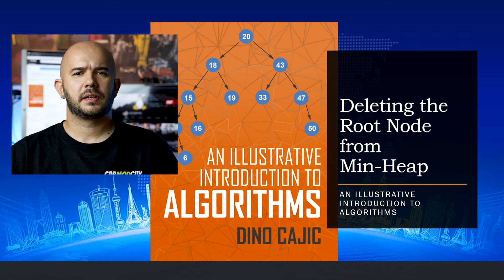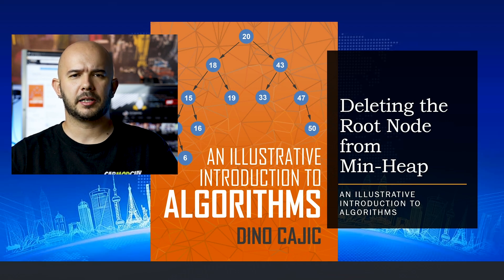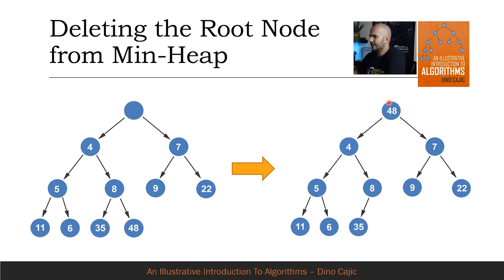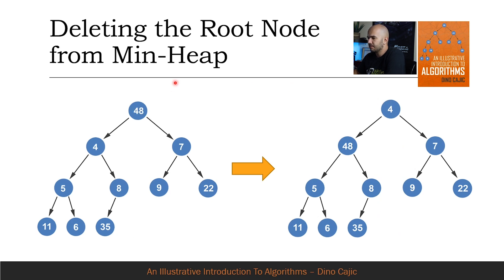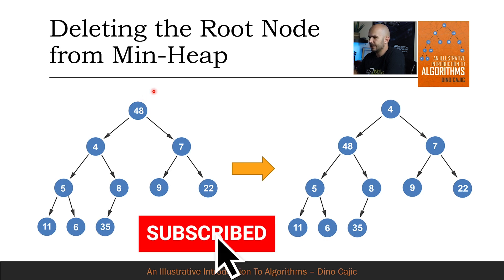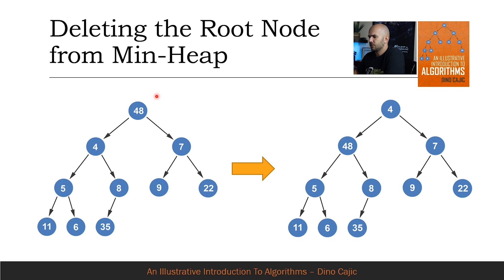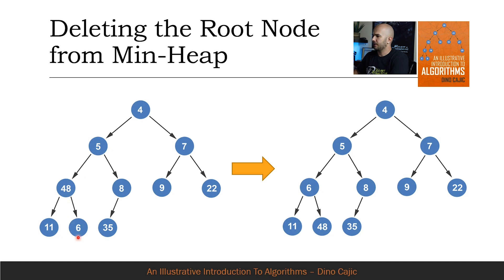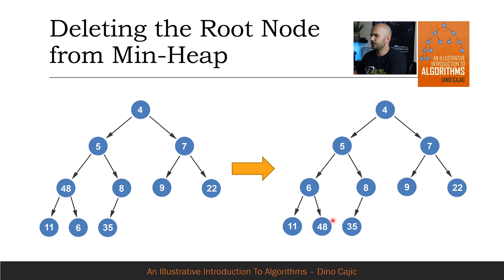Deleting Min Heap Root Node - Algorithms Visually Explained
The reason we’re deleting the root node from a min-heap is due to the underlying concept of the heap: the priority queue. The element with the highest priority is removed from the priority queue.

My Book on Algorithms
An Illustrative Introduction to Algorithms